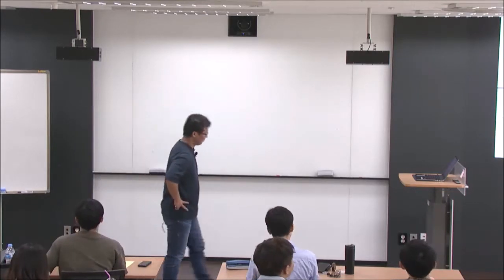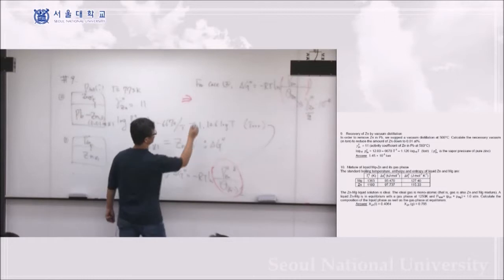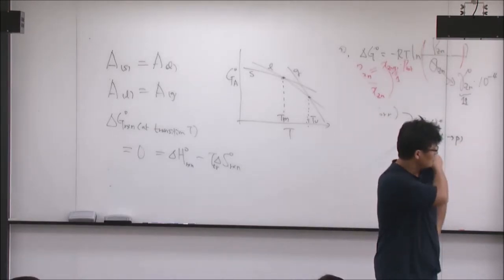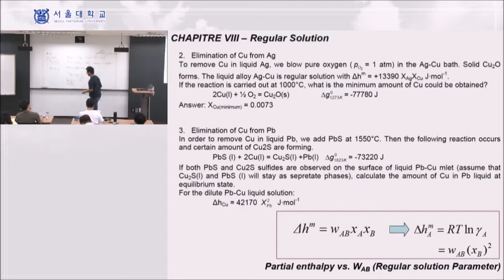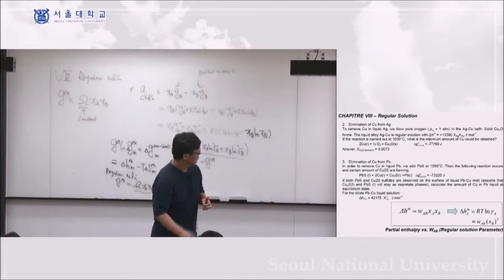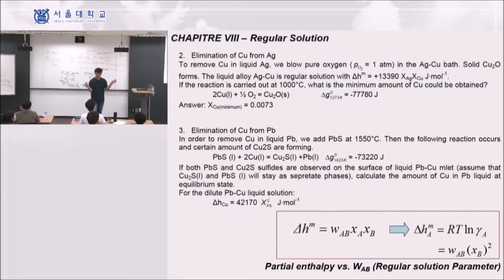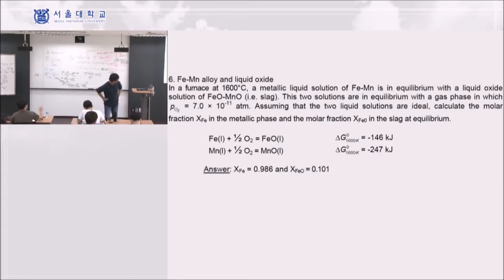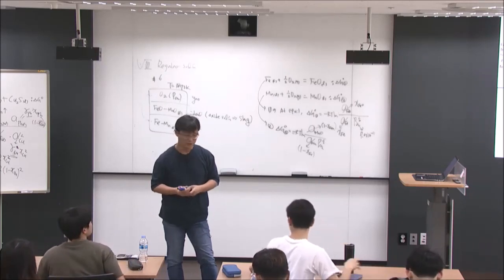[서울대학교 공과대학] 재료열역학 17. Exercise(6) - Chemical reaction involving solid, liquid and gas